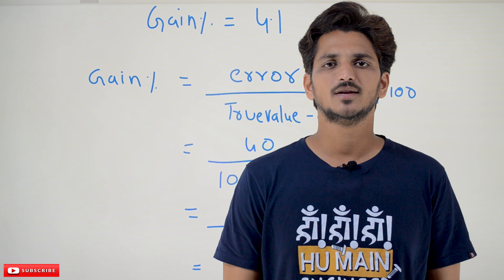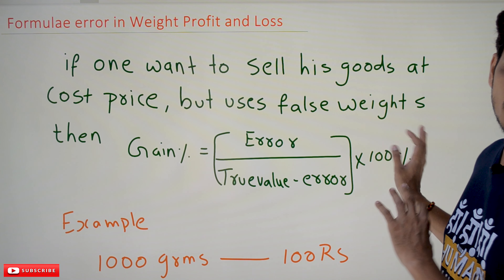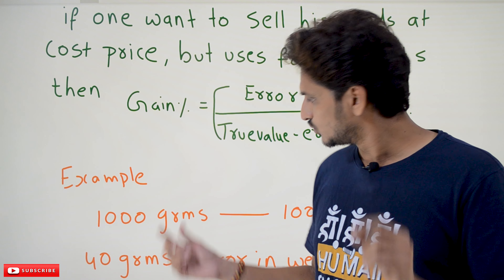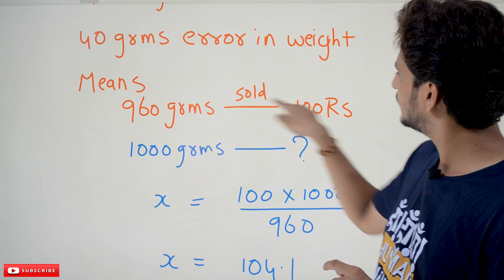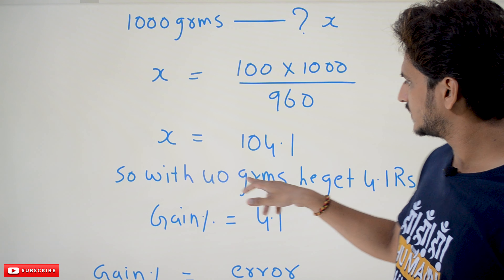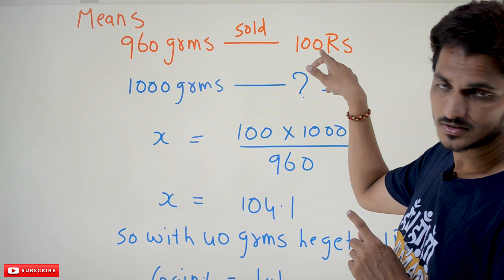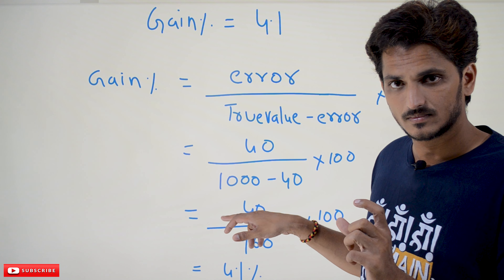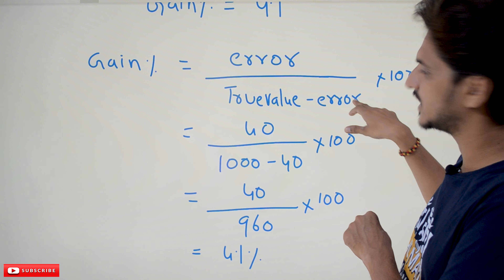Formulae Error in Weight Profit and Loss || Lesson 13.4 || Aptitude & Reasoning || Learning Monkey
Formulae Error in Weight Profit and Loss
In this class, We discuss Formulae Error in Weight Profit and Loss.
The reader should know the basic formulae of profit and loss. Click Here.
Formulae:
If one wants to sell his goods at cost price but uses false weights, then the gain percentage is
Gain% = [error/(True value – error)]*100%
First, we take an example to understand the concept of formulae.
Example:
Assume 1000 grams = 100 rupees
In the formulae, we are finding the gain percentage.
When finding percentages, we can choose any values. The percentage will stay the same.
Assume 40 grams error in weight.
So 960 grams sold at 100 rupees.
1000 grams cost = x
x = (100 * 1000)/960
x = 104.1
The actual cost is 100 rupees for 1000 grams.
Gain% = 4.1
Gain% = [40/(1000-40)]*100%
Gain% = 40/960 *100
40 grams out of 960 because 960 grams sold at cost price.
So the denominator is true value – error. Because (True value – error) weight sold for cost price.